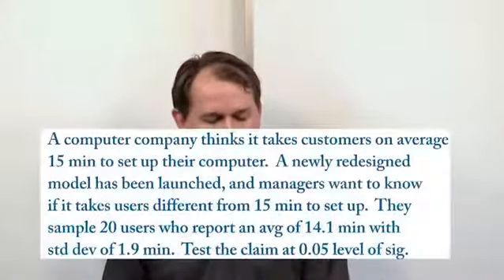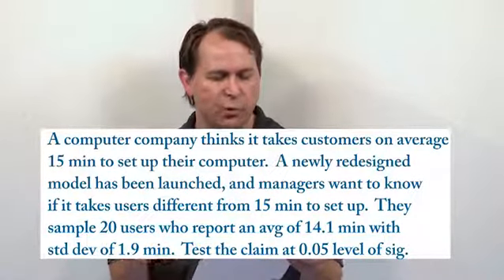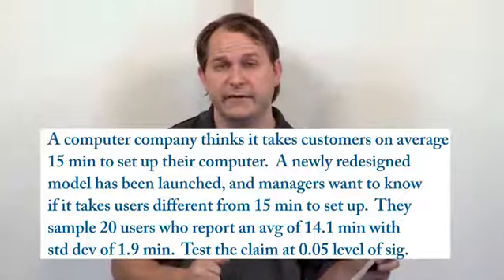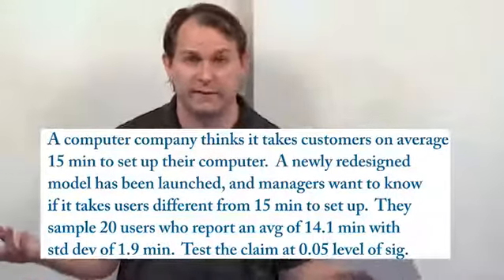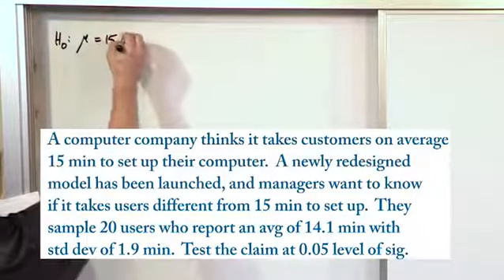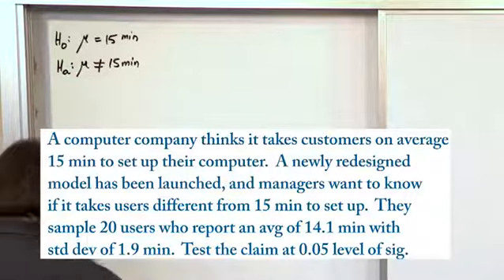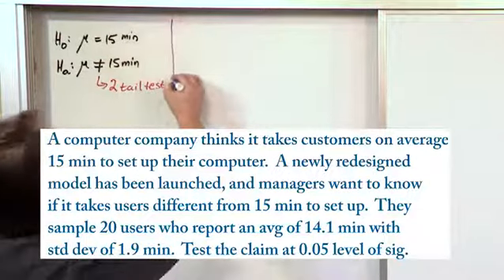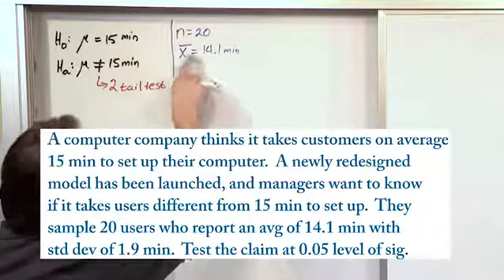Lesson 18 - Hypothesis Testing For Means & Small Samples, Part 8